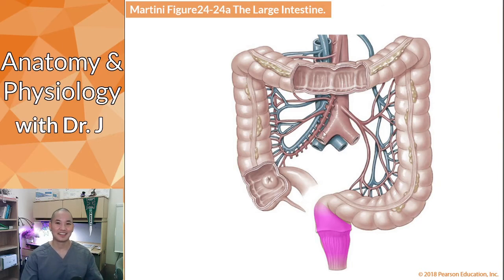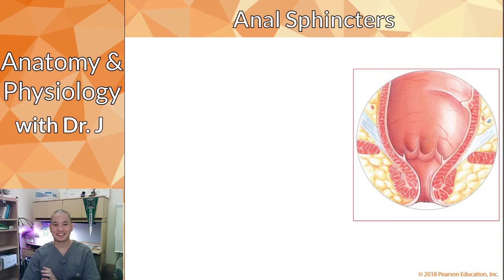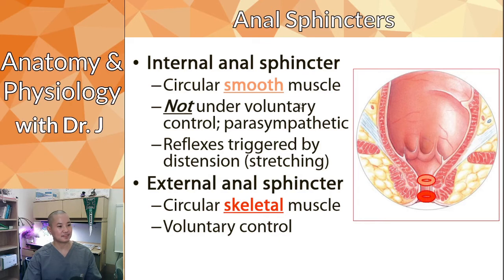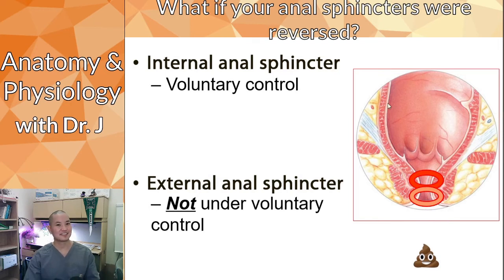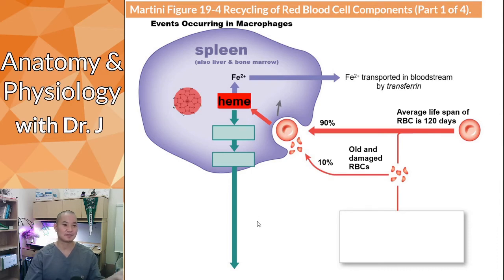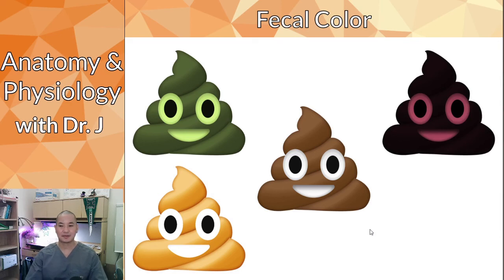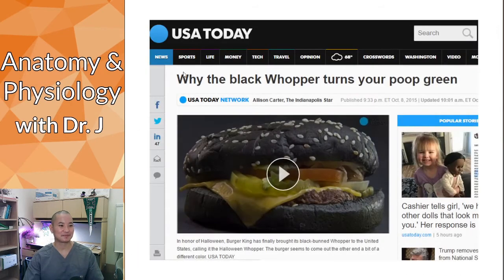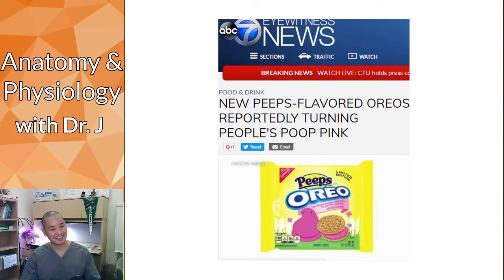PHYL 142 | Digestive | The Rectum & Feces